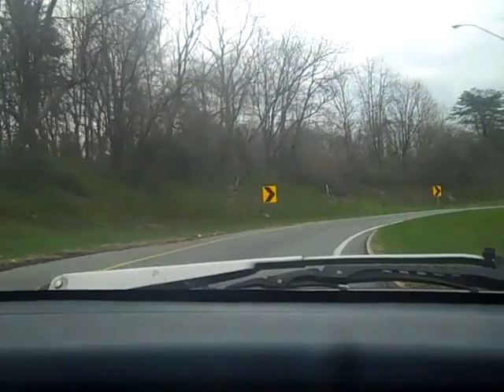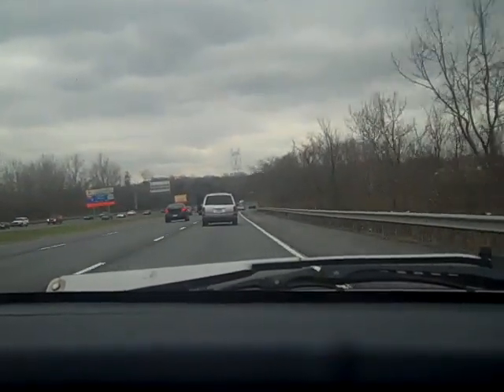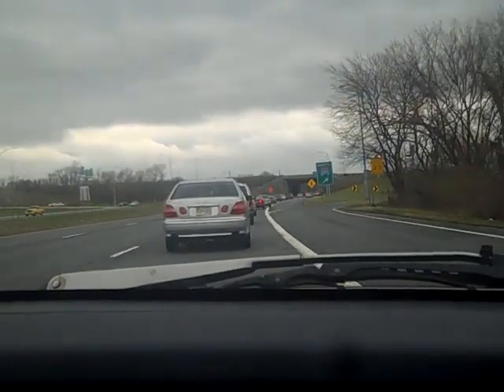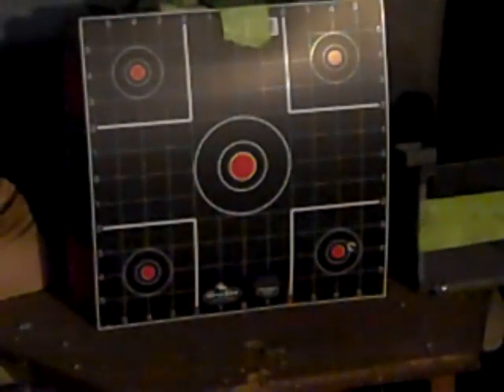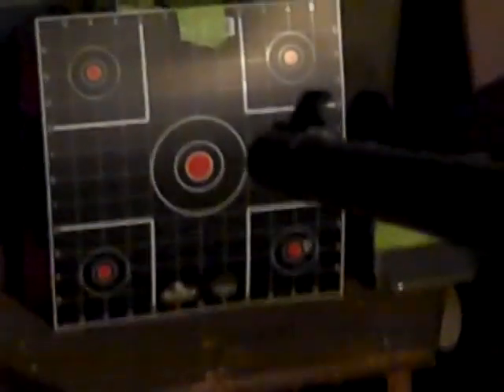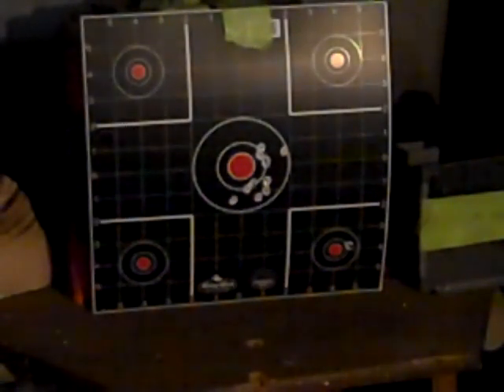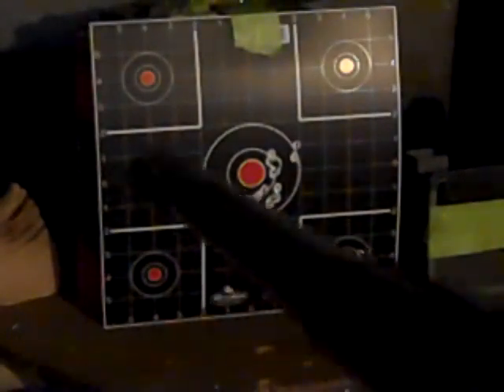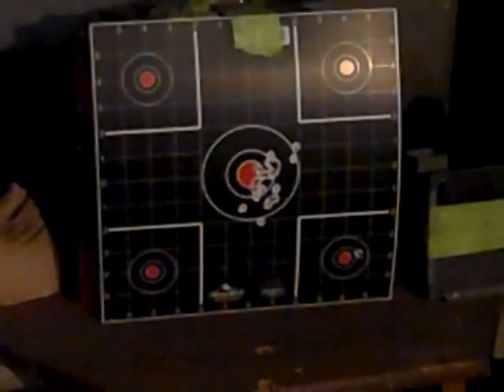Dude Re Demos The Mozambique Triple Tap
Hey Folks, Part Two and this time I completely foul it up. here it is, warts and all.
because I DONT edit it out to look good, I shoot straight, and when I mess up a demo, it's the real thing. but then I show it C O R R E C T L Y.
ugh..segment three...what the FUUUuuuuuuuu.. was I thinking.